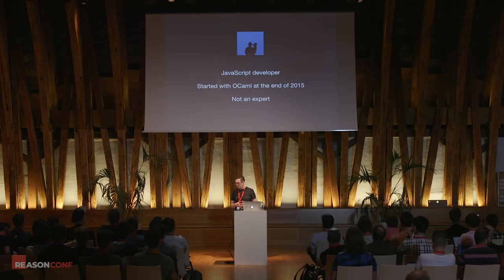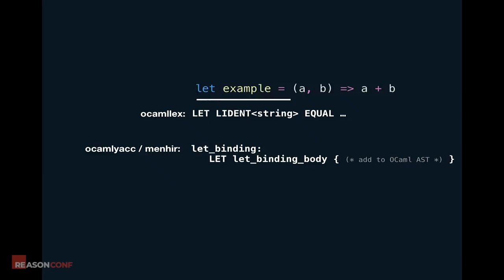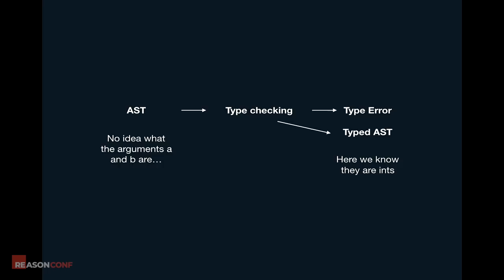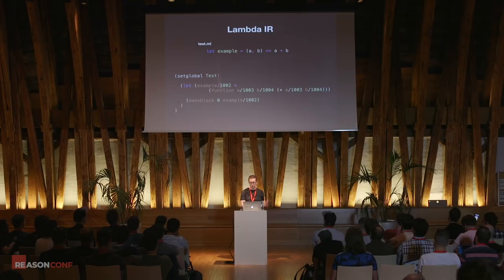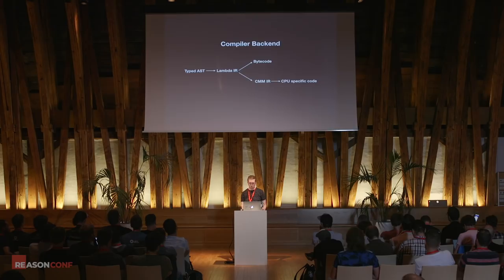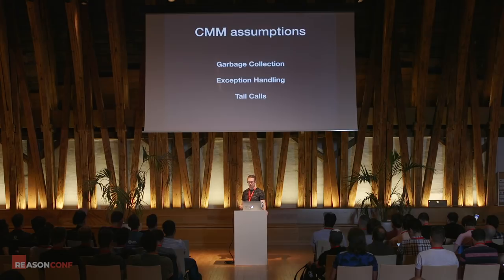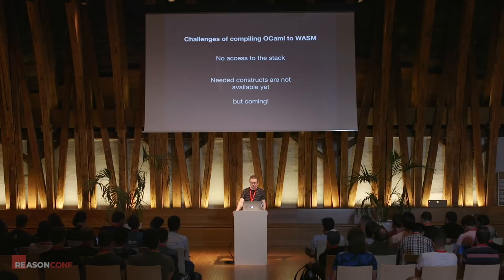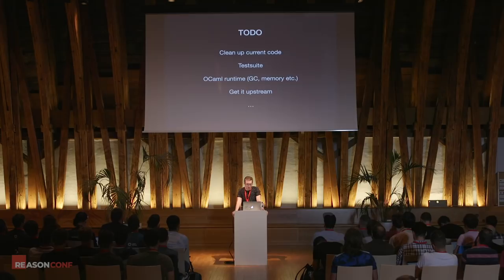Sander Spies - Down the WebAssembly rabbit hole | ReasonConf 2018